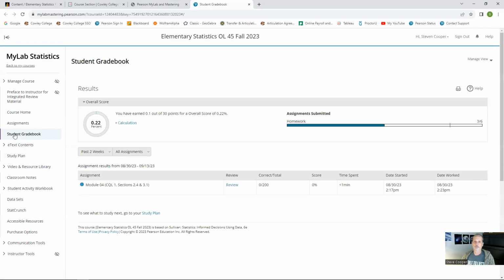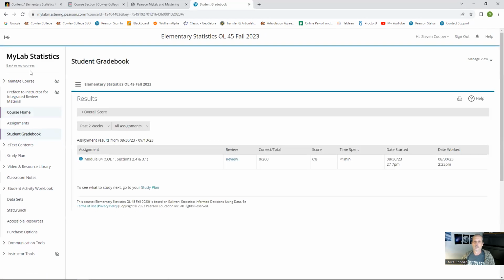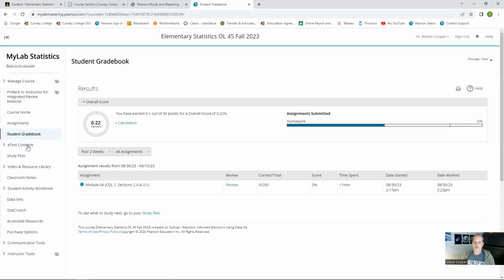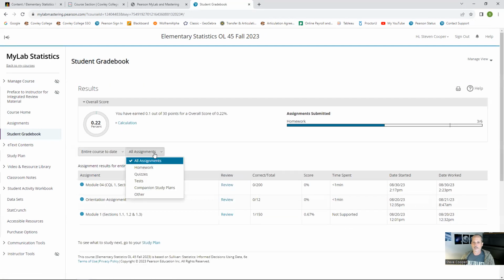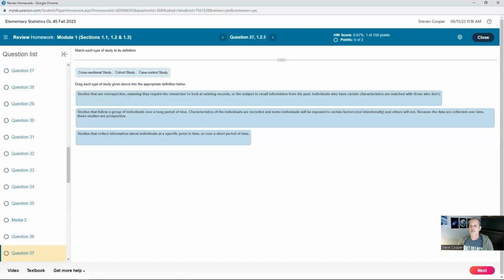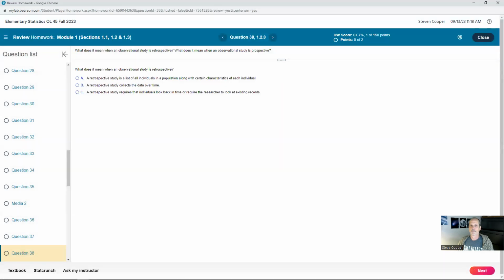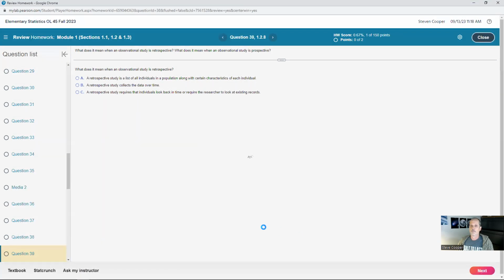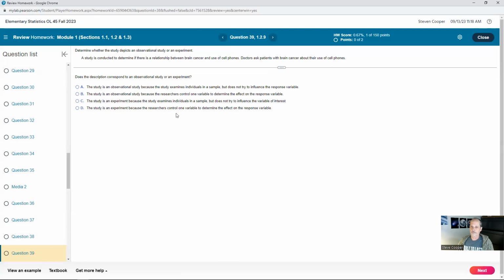Stats Module Review